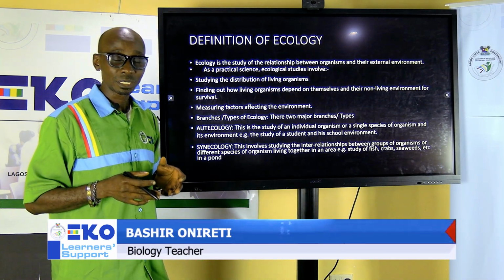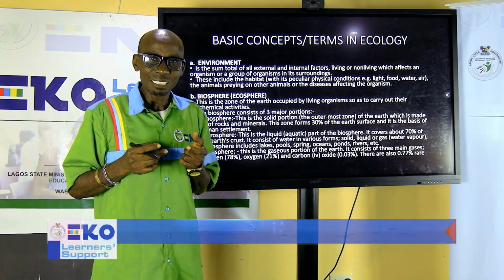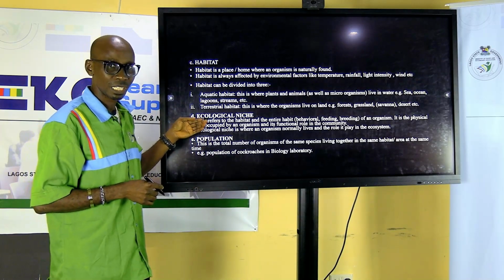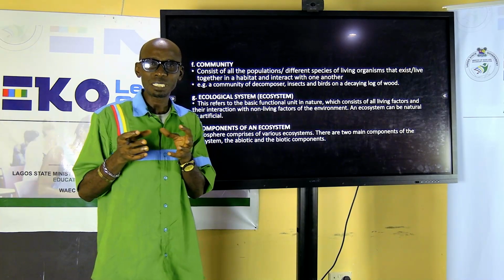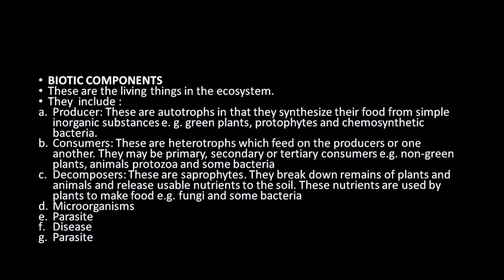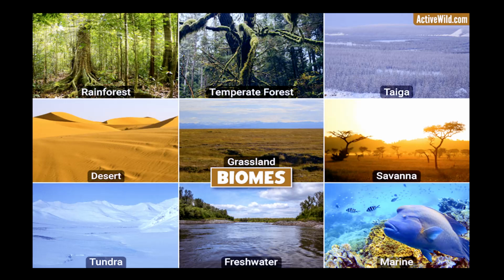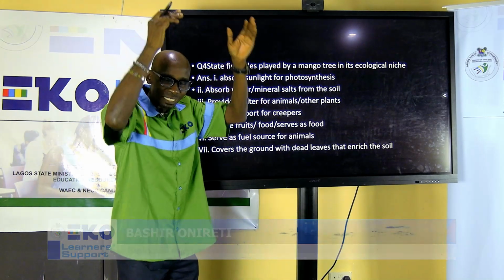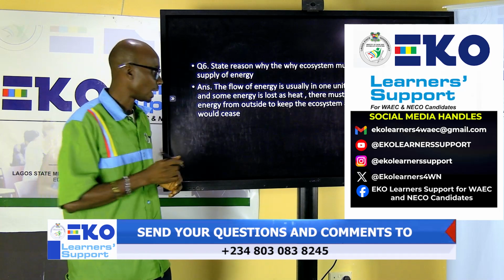EKO LEARNERS' SUPPORT || BIOLOGY LESSON 028 || BASIC ECOLOGICAL CONCEPTS